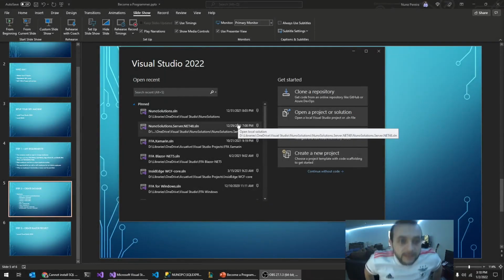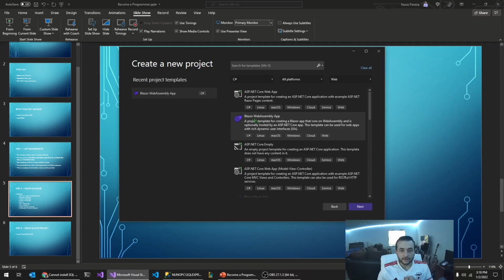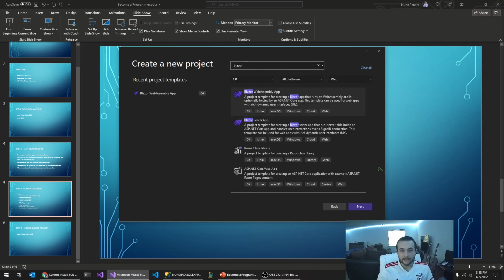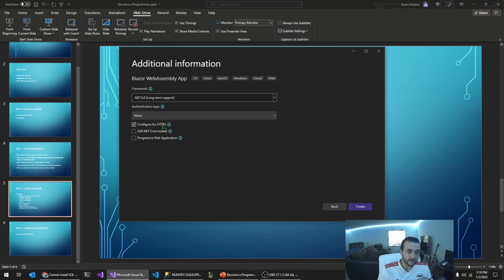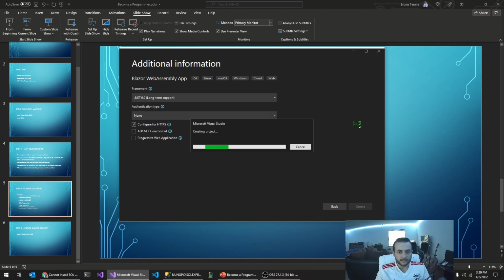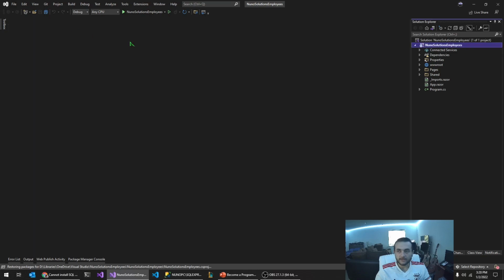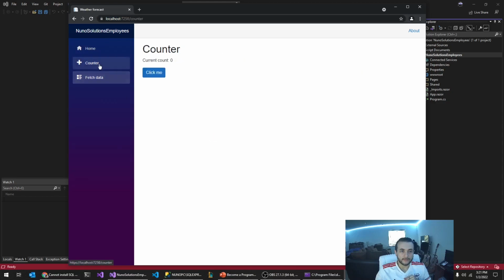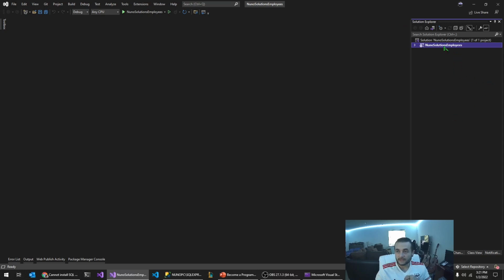Blazor WASM - Create Web App (Episode 3)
In Episode 3, first, we launch Visual Studio and create an new Blazor WebAssembly web application. Next, we run the web app to see what it looks like.